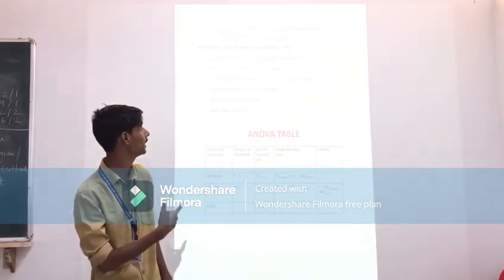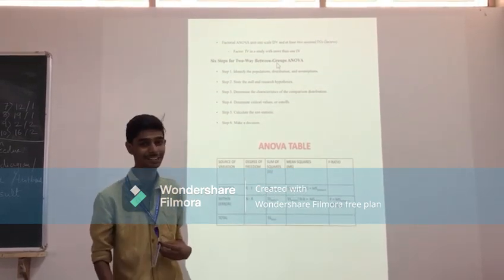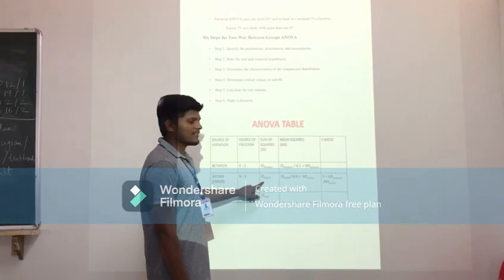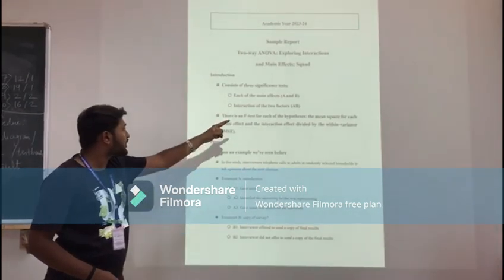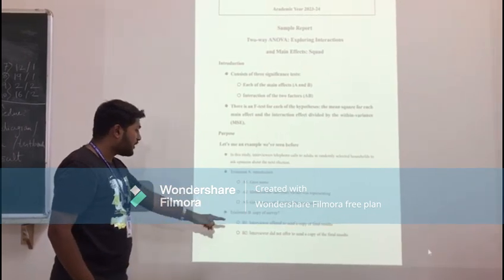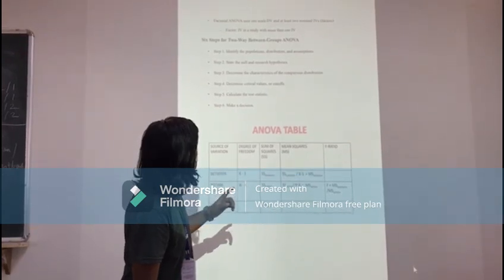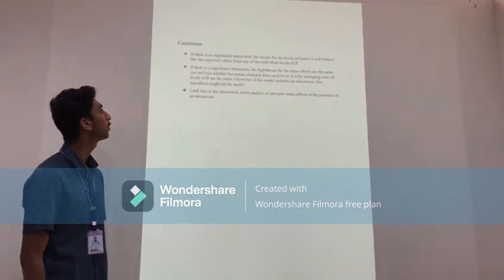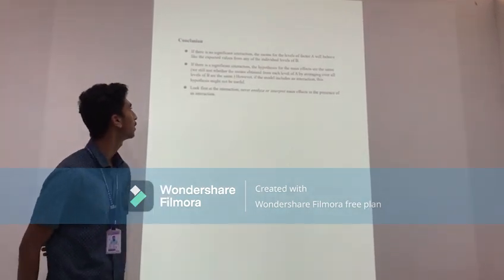Two-Way annova : Explore Interaction by group Squad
Video from akshaymathapati